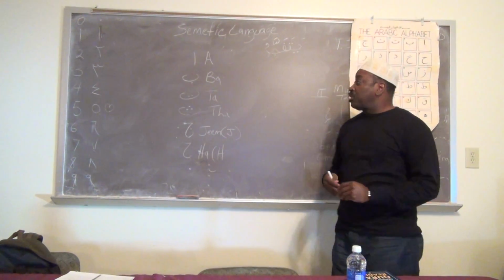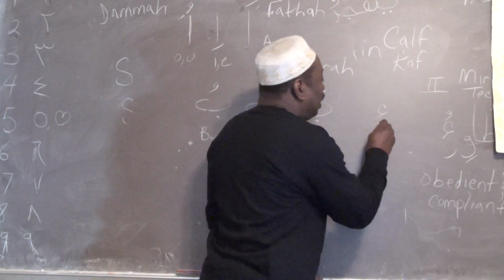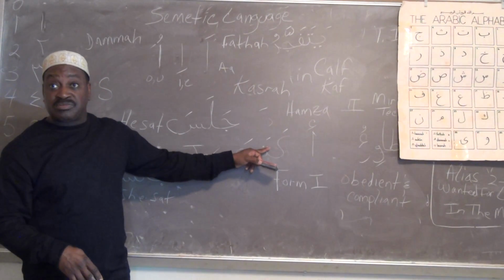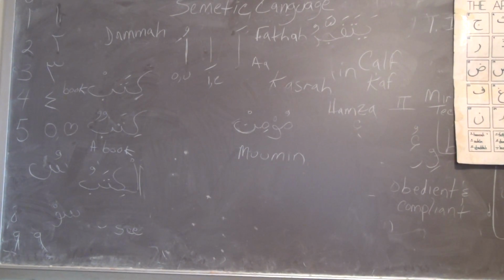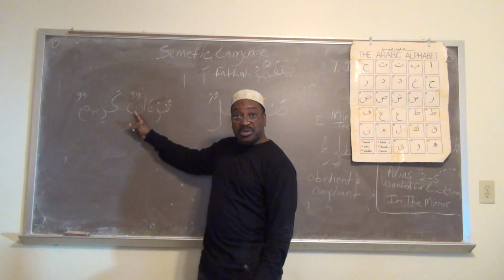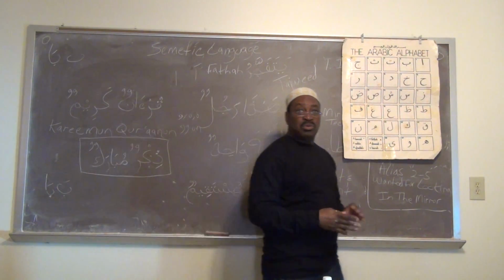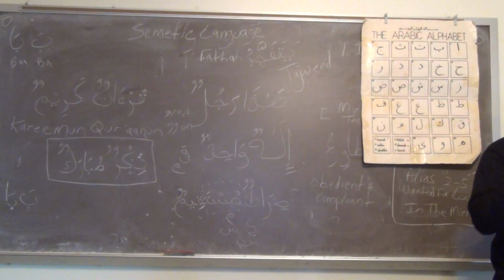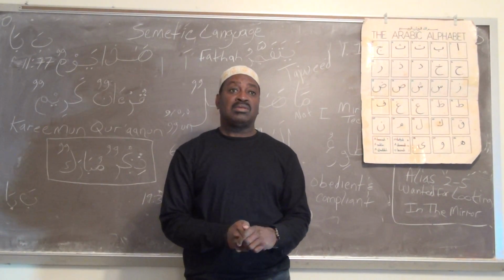Learn Arabic with brother Bilal #1 تعلم اللغة العربية للمتحدثيين للانجليزية